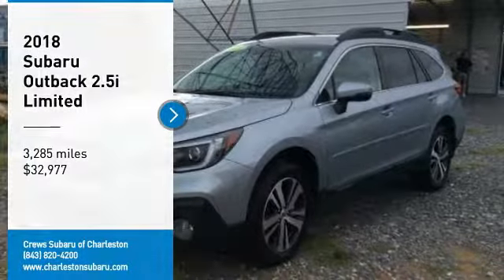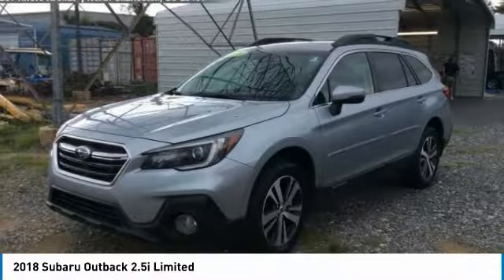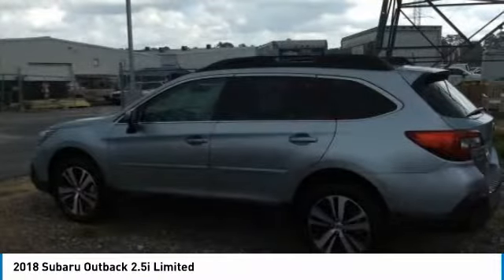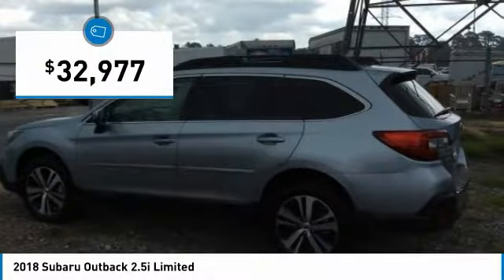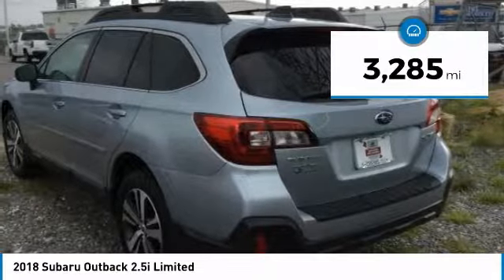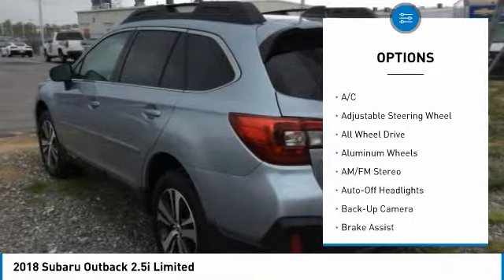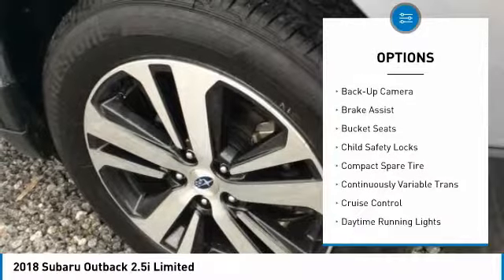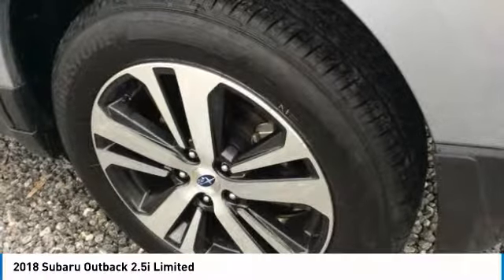2018 Subaru Outback Charleston SC, Ladson SC, hanahan SC, summerville SC S1112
2018 Subaru Outback 2.5i Limited

Excellent Condition, LOW MILES - 3,285! EPA 32 MPG Hwy/25 MPG City! Heated Leather Seats, Navigation, Sunroof, Heated Rear Seat, Back-Up Camera, Premium Sound System, Alloy Wheels, EYESIGHT & NAVI & HBA & RAB & LED & S... Power Liftgate KEY FEATURES INCLUDE: Leather Seats, Sunroof, All Wheel Drive, Power Liftgate, Heated Driver Seat, Heated Rear Seat, Back-Up Camera, Premium Sound System, Aluminum Wheels, Keyless Start, Dual Zone A/C, Heated Seats, Heated Leather Seats. Rear Spoiler, Remote Trunk Release, Privacy Glass, Keyless Entry, Child Safety Locks. OPTION PACKAGES: EYESIGHT & NAVI & HBA & RAB & LED & SRH: High Beam Assist (HBA), Steering Responsive Headlights (SRH), Reverse Automatic Braking (RAB), audible warning off indicator, Radio: Subaru STARLINK 8.0 Multimedia Nav System, AM/FM stereo, HD Radio, single disc CD player w/MP3/WMA/CRR/RW file capability, SD card map, 8.0 LCD multi touch gesture high resolution display screen, voice activated controls and navigation, Bluetooth audio streaming connectivity, Bluetooth hands-free phone connectivity, Bluetooth hands-free text messaging connectivity, Near Field Communication (NFC), iPod control capability, SMS text messaging capability, SiriusXM all access radio (subscription required), SiriusXM Traffic (subscription required), SiriusXM Travel Link (subscription required), 3.5mm auxiliary input jack. Subaru Limited with Ice Silver Metallic exterior and Slate Black interior features a 4 Cylinder Engine with 175 HP at 5800 RPM*. Serviced here, Non-Smoker vehicle, Originally bought here, This vehicle is Subaru Certified! CLEAN CARFAX AND ONE OWNER TRADE-IN. MORE ABOUT US: You've got a friend in the car business. Horsepower calculations based on trim engine configuration. Fuel economy calculations based on original manufacturer data for trim engine configuration. Please confirm the accuracy of the included equipment by calling us prior to purchase.